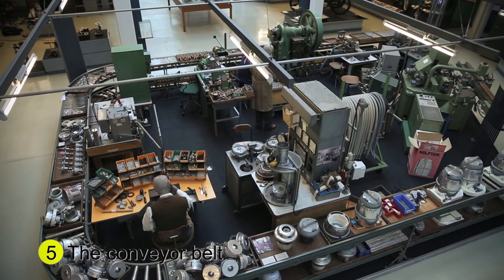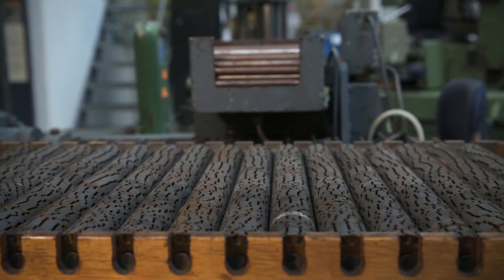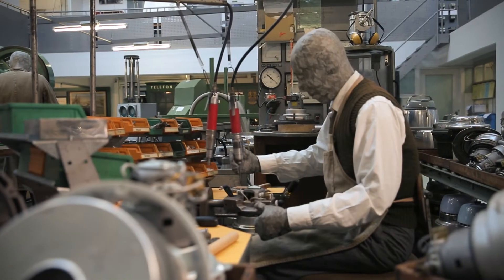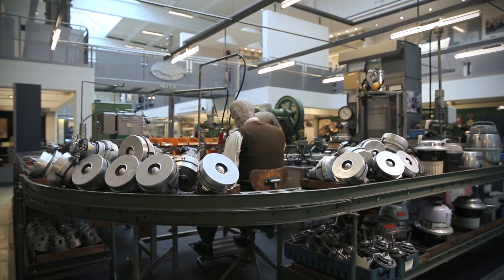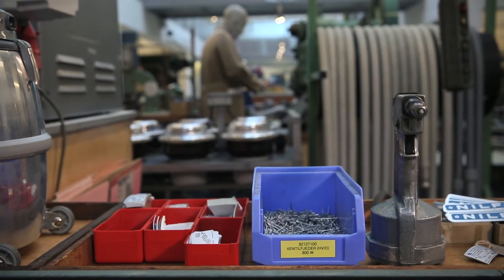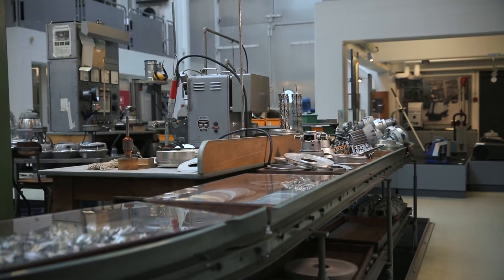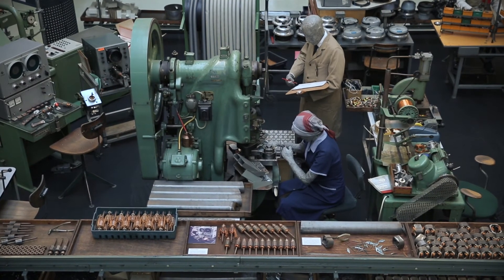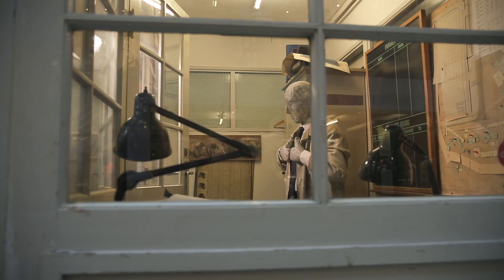Nilfisk 5 - The conveyor belt